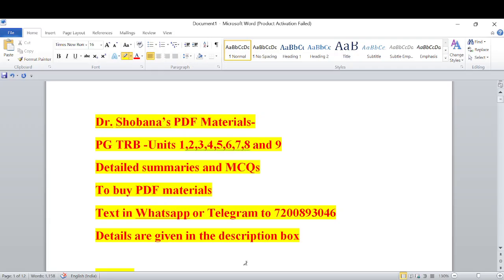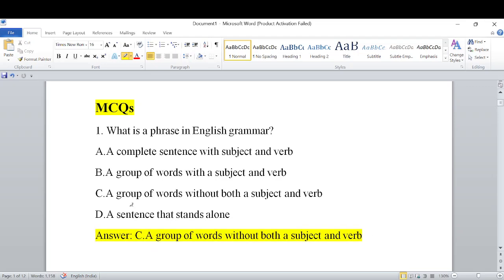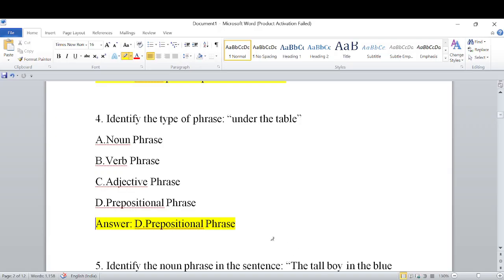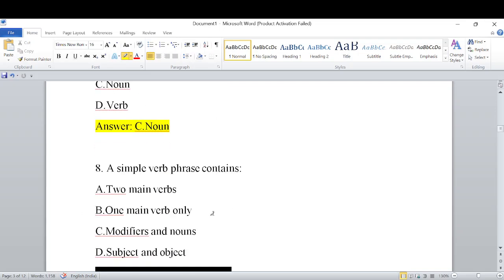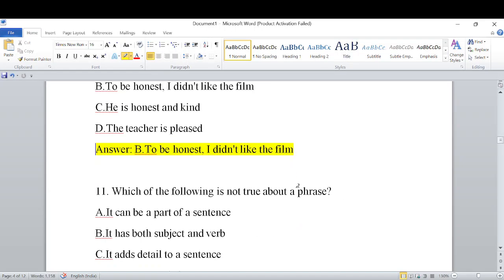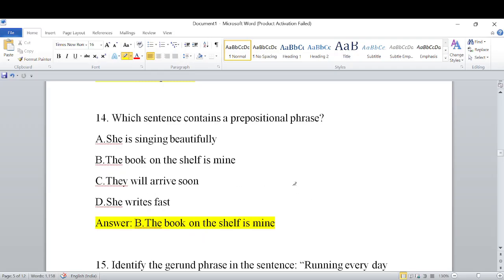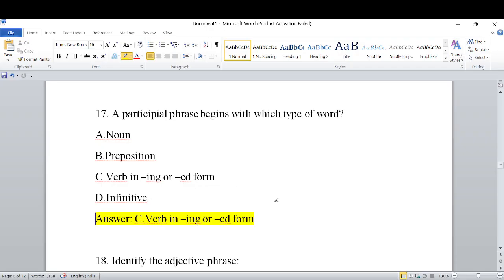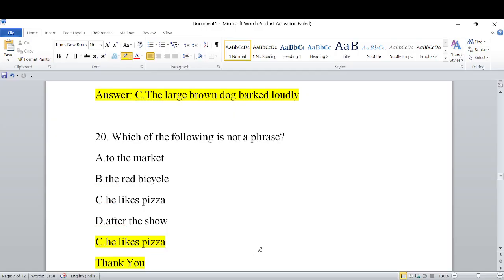Phrases MCQ| PG TRB unit 10| தமிழில்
இப்போது (Dr.Shobana's PG TRB PDF materials, Units 1,2,3,4,5,6,7,8 and 9) PDF Materials வாங்க முடியும். Text Whatsapp/Telegram no: 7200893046
Unit 7 costs Rs.240. Other Units cost Rs.180 per unit.